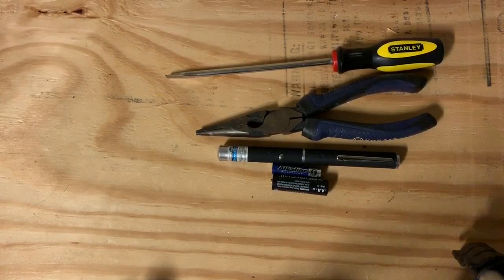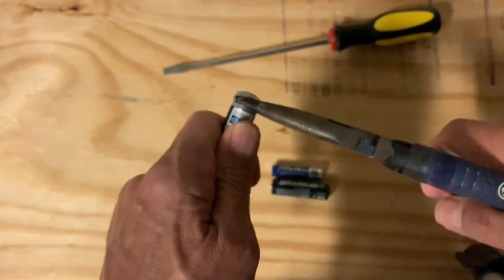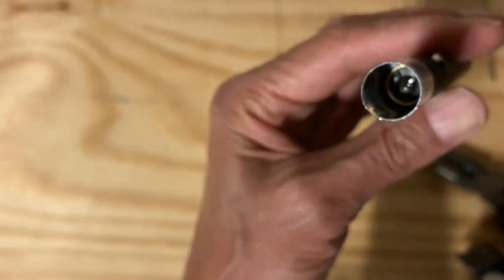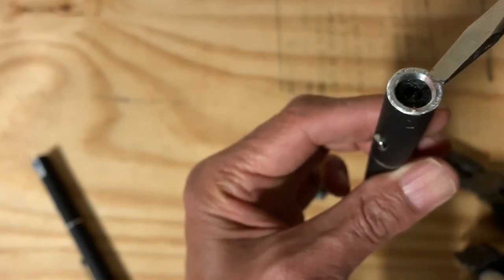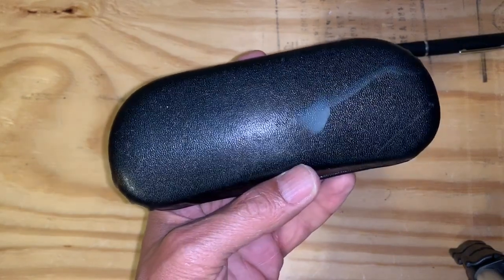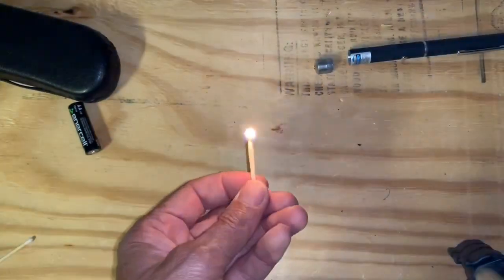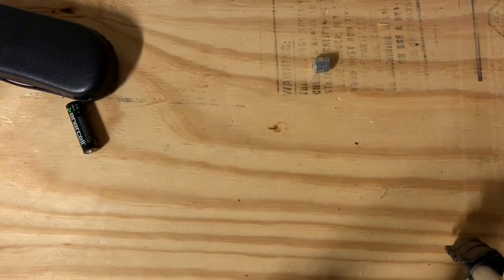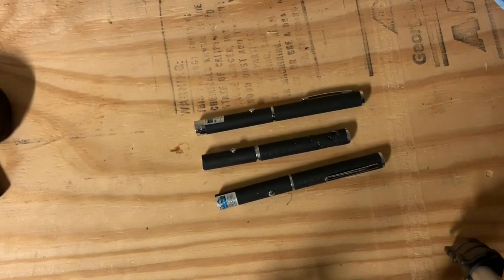Burning Laser from 5mW Laser Pointer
This is a  fun and easy project to make your own burning blue laser starting with a 5 mW laser pointer.